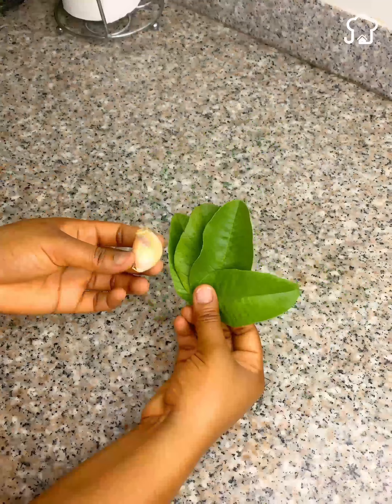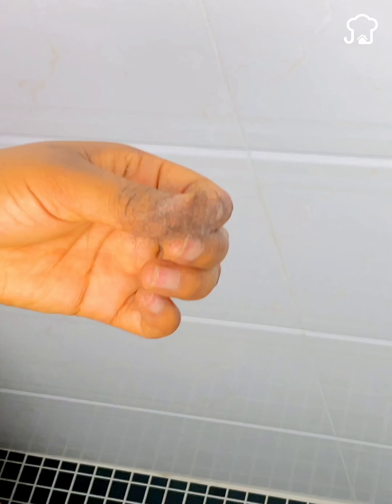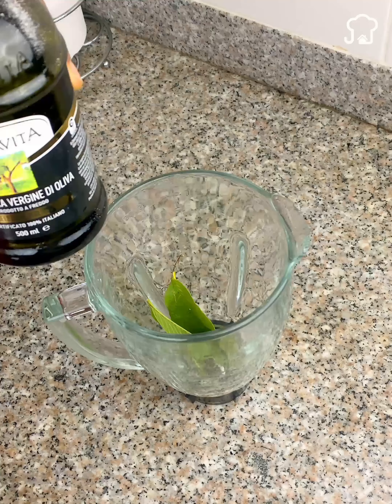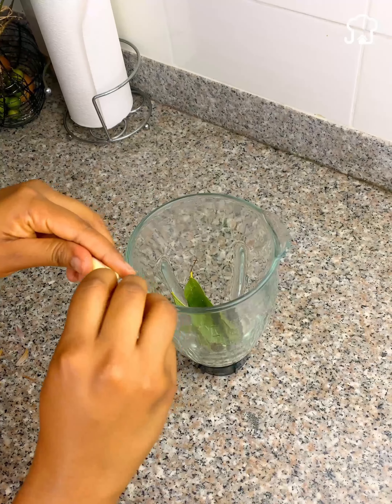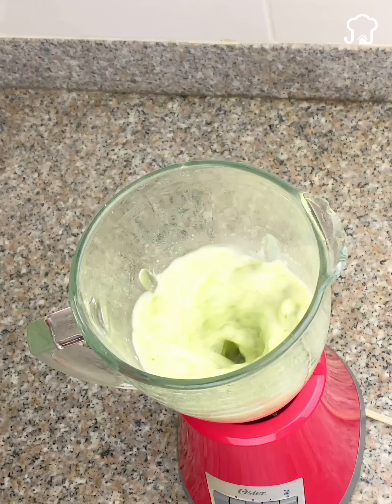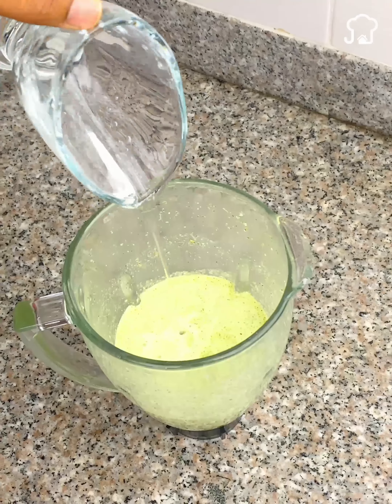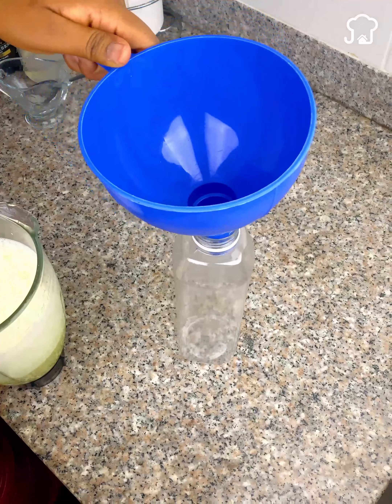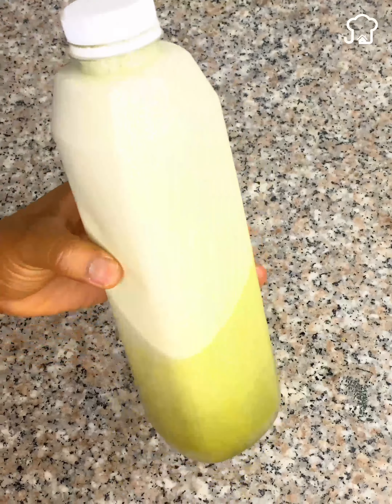Beauty salons owners don't want you to know this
In this exciting video, we unveil a natural secret to achieving healthy and beautiful hair: the combination of guava leaves and garlic. If you're looking for a natural solution to strengthen your hair, stimulate growth, and prevent hair loss, you've come to the right place!

In this video, we'll guide you through the preparation of this potent mixture and show you the correct way to apply it for astonishing results. Discover how these common ingredients can effectively transform your hair.

Remember:

Give the video a thumbs up if you find these tips helpful.
Don't wait any longer to have naturally beautiful and healthy hair! Follow our instructions and start experiencing the benefits of guava leaves and garlic on your hair today. Your mane will thank you!